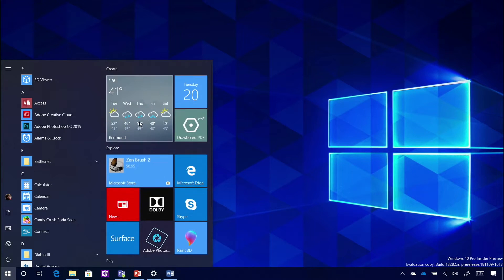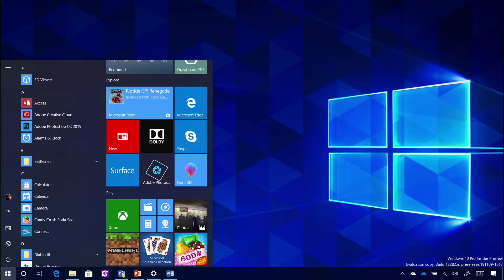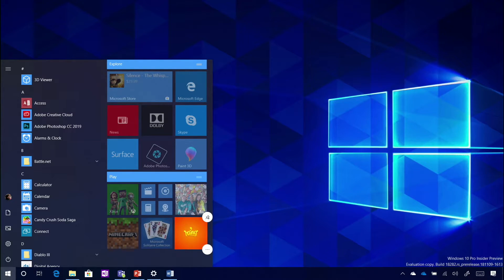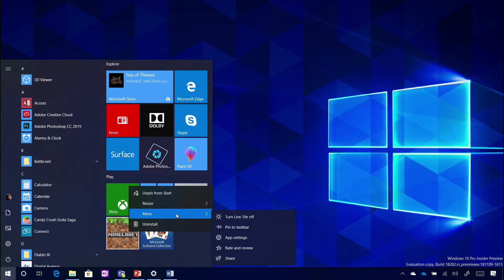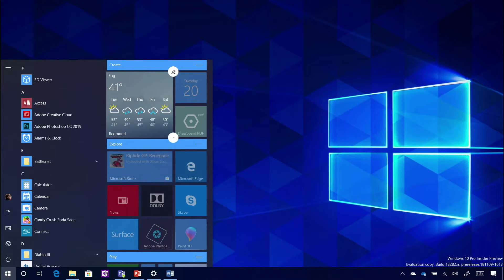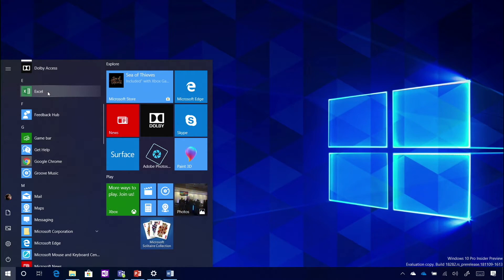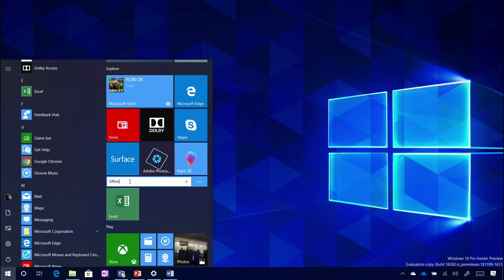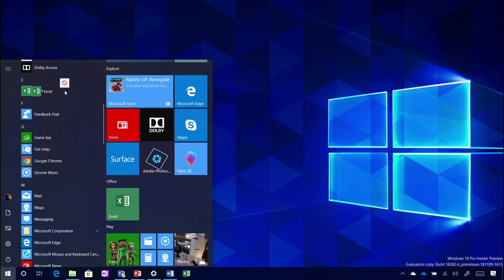How to pin an app to your home screen, task bar, or tiles in Windows 10 | Microsoft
Save time by pinning the apps you use frequently to the live tiles in the start menu, task bar, or on your desktop in Windows 10. This video will show you how to create and pin apps such as Word, Excel, Outlook, Power Point, the weather, and games to launch them more quickly.